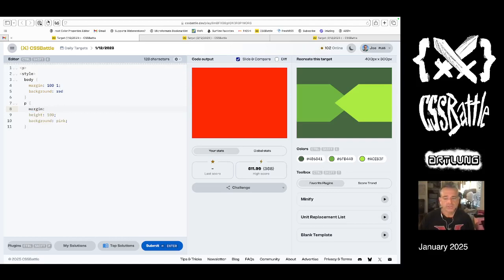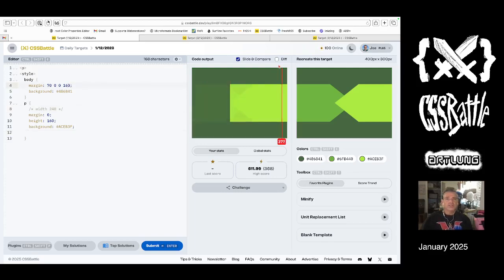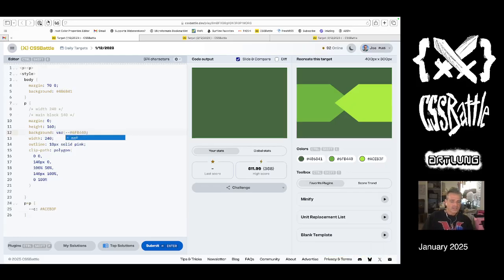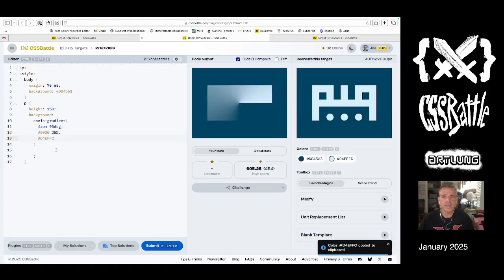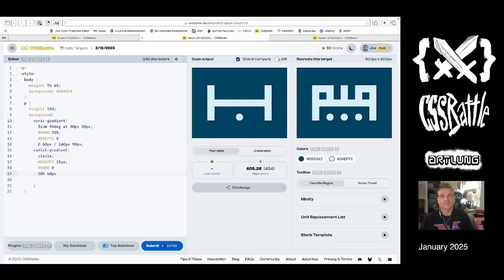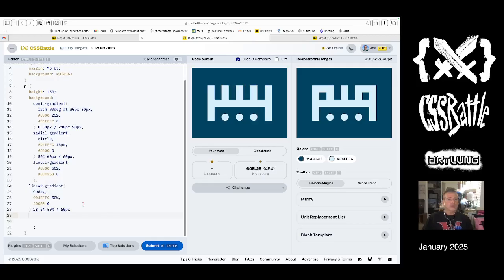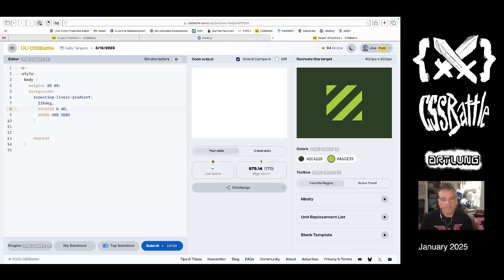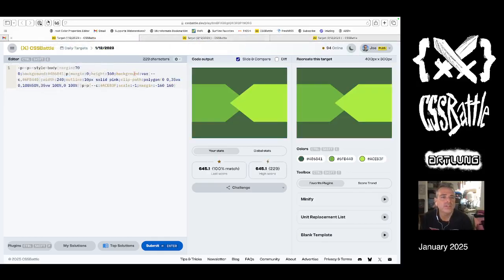CSSBattle for DECEMBER 1, 2, 3 (2023) (RETRO-DAILY CHALLENGE)